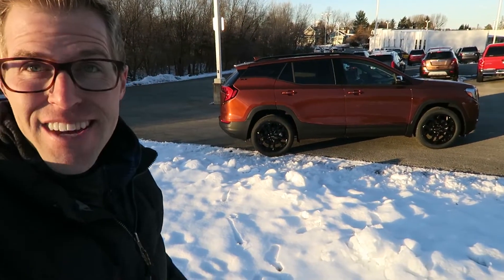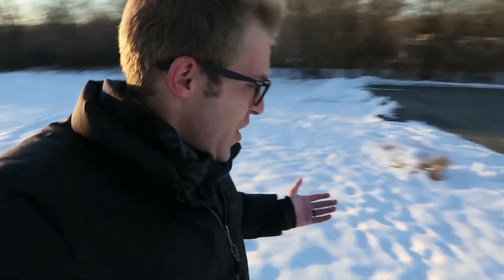2019 GMC TERRAIN NEW COLOR!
Vlog Camera I use
Main Camera
Bendy Tripod
Steady footage?
Cheap Mic
I have more than one pair of these
This goes everywhere with me
Everyday book bag
Computer that edits everything! The 2019 GMC Terrain is very similar it's previous model year 2018. General Motors did do some changes to available color options, today we take a look at the all new Sedona Metallic. In some cases it looks like a deep orange and in other cases it looks like a brown. What do you think?

Find me on all the webs!

I set up this channel as a way to share enthusiasm towards moving forward. I'm here to watch, encourage and motivate anyone who is in the trenches gettin' it done every. single. day. I started daily vlog on youtube on Aug 20th 2018 with only 130 subscribers and haven't looked back since.